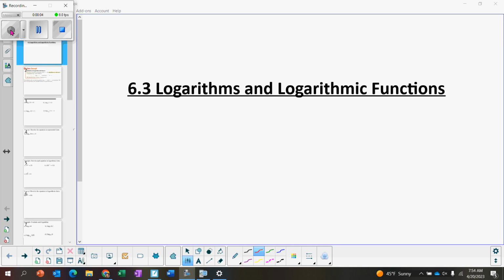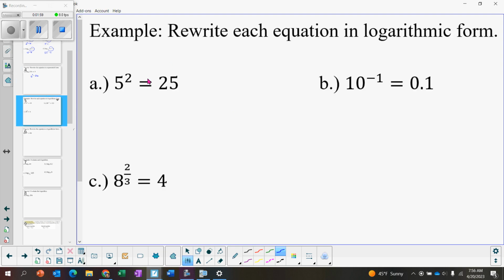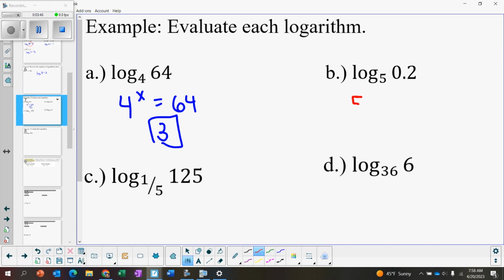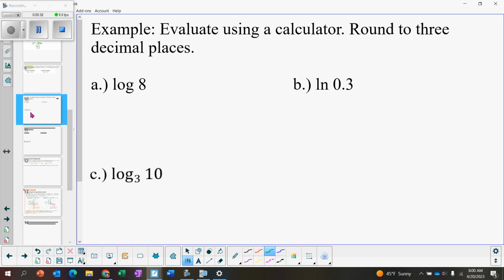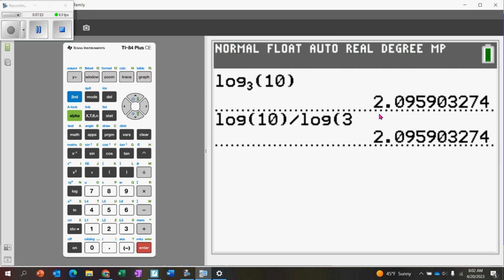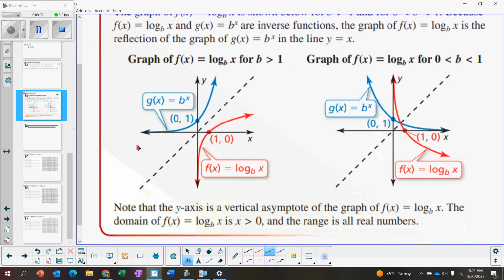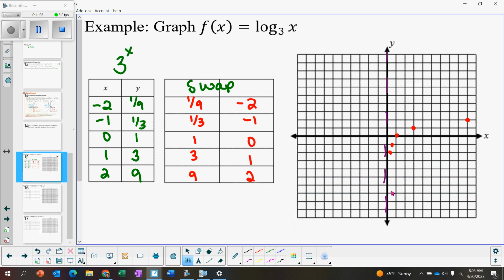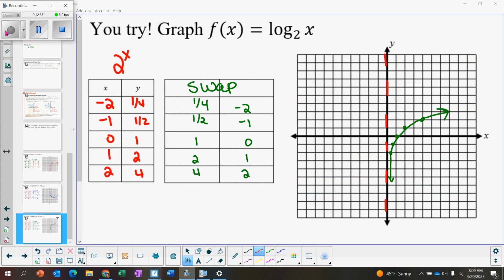Algebra 2 6.3 Logs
Rewriting and evaluating logs, inverse relationship with logs and exponential, graphing log functions.